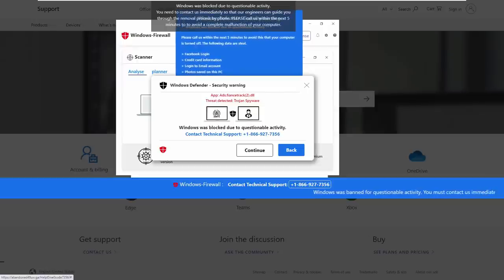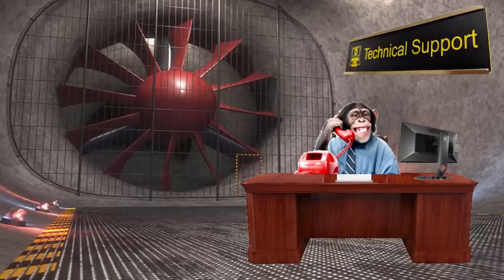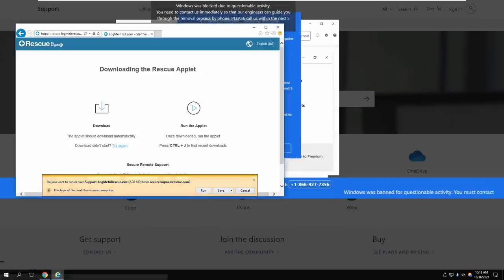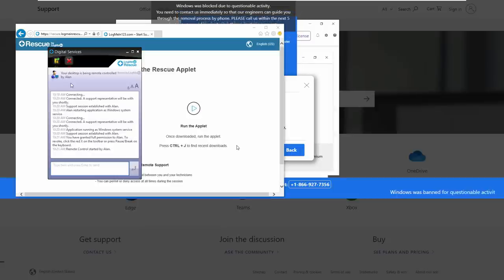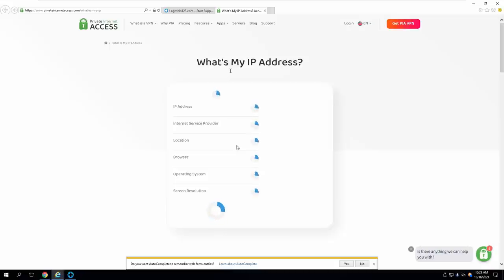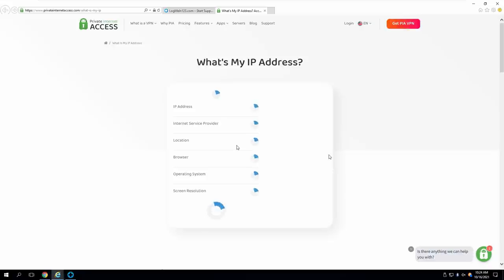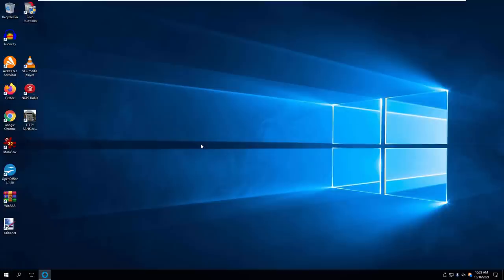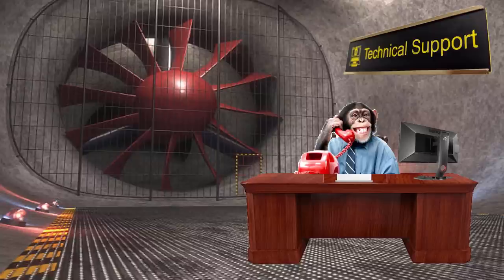COMPUTER POP UP SCAMMER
This mope sounds like he is in a wind tunnel.  Plus my mouse "ain't" workin.